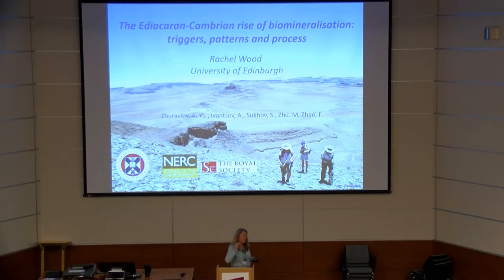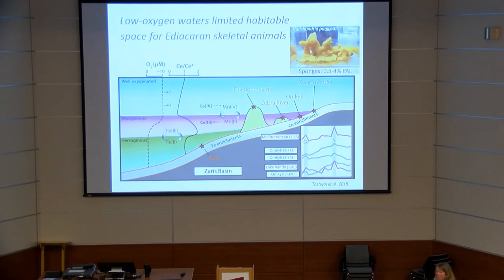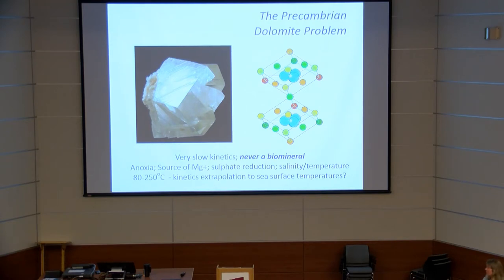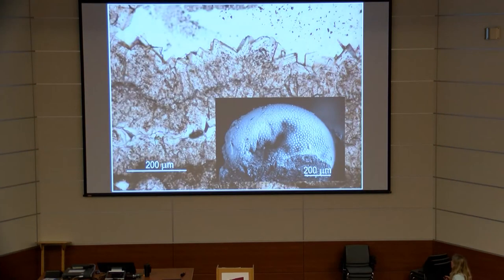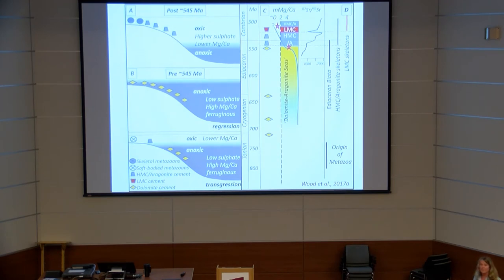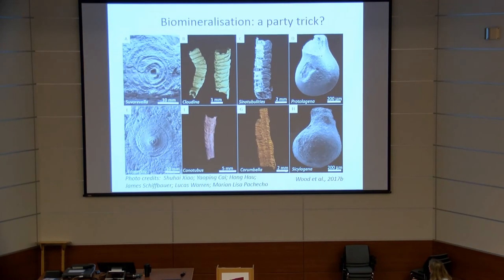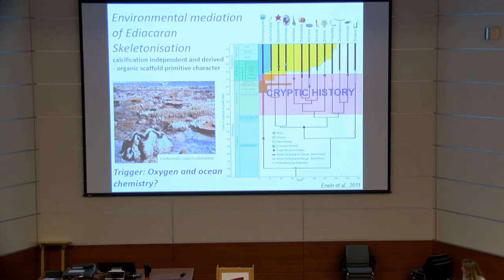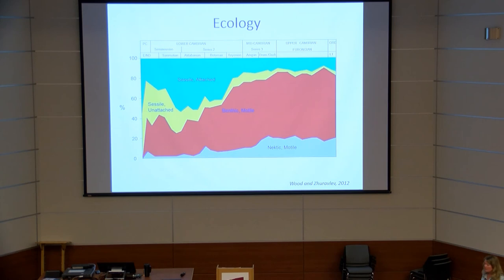The Ediacaran-Cambrian rise of biomineralisation: triggers, patterns and process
By Wood, R.*, Zhuravlev, A., Zhu, M., and Ivantsov, A.
Recorded at the International Symposium on the Ediacaran-Cambrian Transition, St. John’s, Newfoundland, Canada.
With thanks to Memorial University of Newfoundland and The Geological Survey of Newfoundland and Labrador.